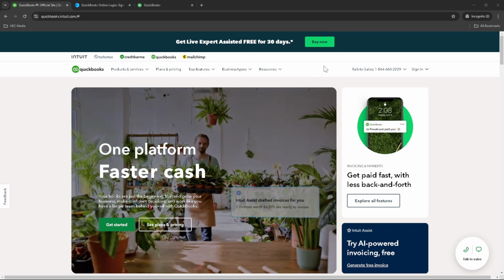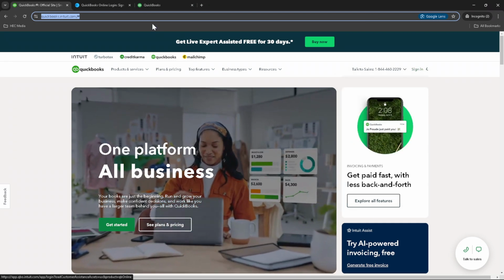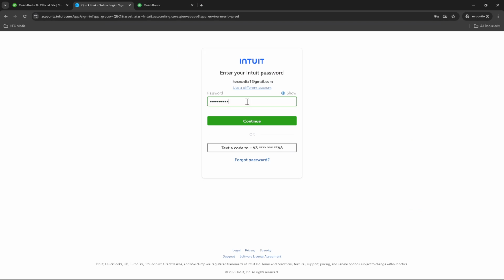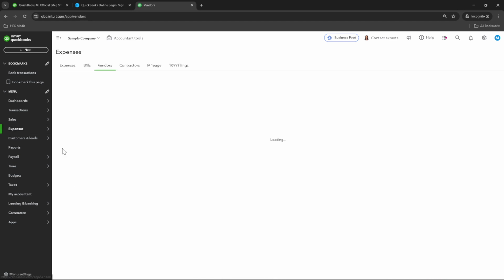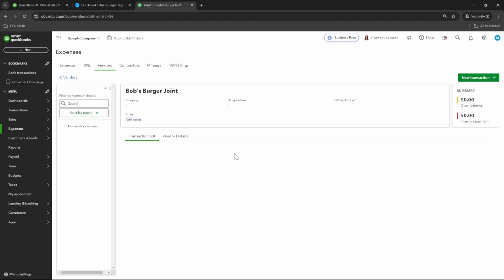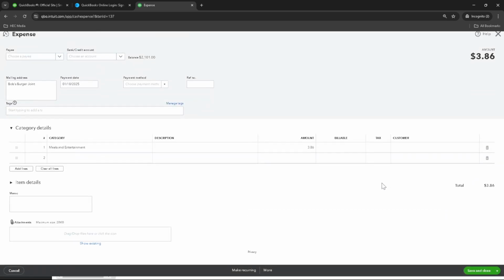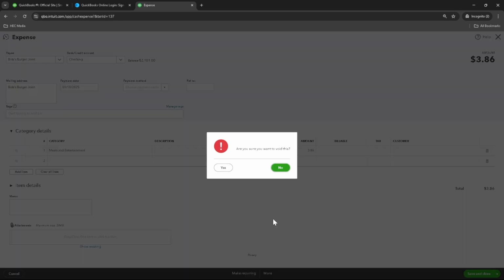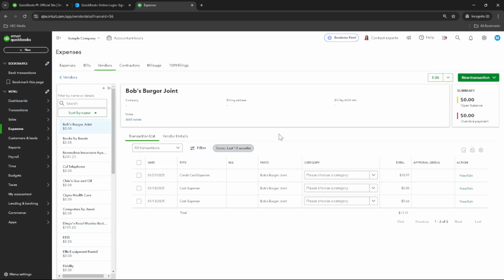How to Cancel Direct Deposit in Quickbooks (Full 2025 Guide)